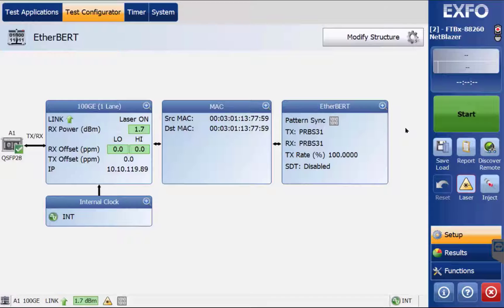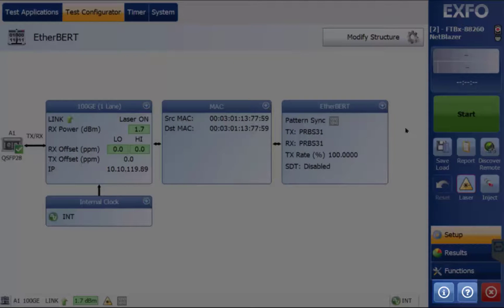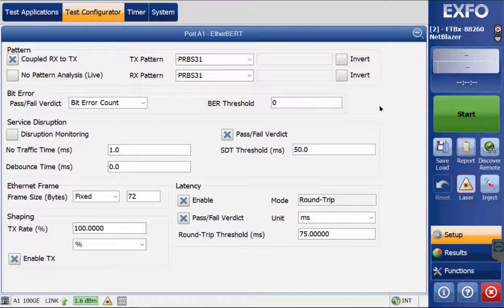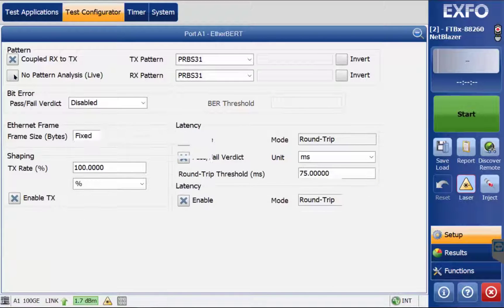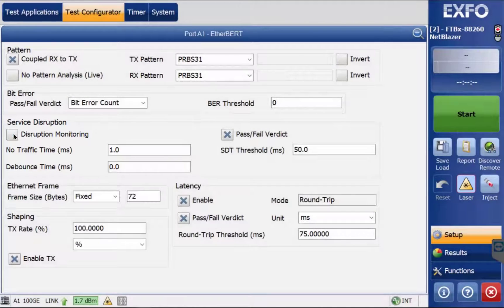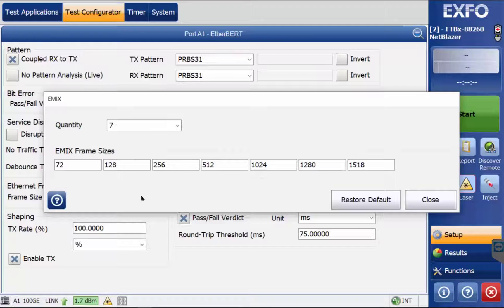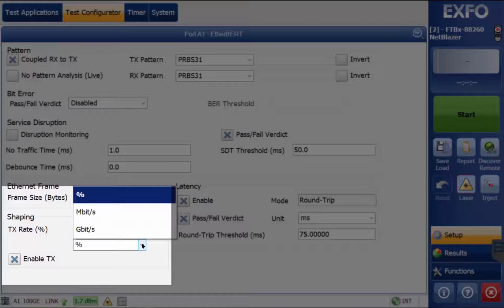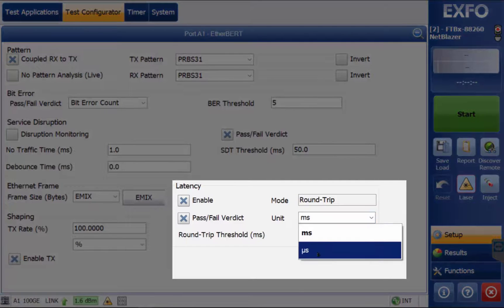EtherBERT: Working with Test Patterns | How-To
Unlock the secrets of test patterns in EtherBERT with EXFO's FTBX-88XXX series devices in this comprehensive tutorial. Dive into the world of Ethernet testing as we explore various test patterns and their applications. Learn how to set up and interpret test patterns to ensure flawless network performance. Discover expert tips and tricks for optimizing EtherBERT testing with your FTBX-88XXX device. Elevate your Ethernet testing capabilities and gain valuable insights into network performance. Don't miss this must-watch guide to mastering EtherBERT test patterns with EXFO's FTBX-88XXX series.

TIMESTAMPS
0:00 Intro
0:26 EtherBERT test
0:36 Test pattern
0:51 No pattern analysis
1:00 Bit Error Verdict
1:07 Disruption monitoring
1:13 SDT Threshold
1:20 Ethernet Frame
1:41 Shaping TX Rate
1:59 Round-Trip Latency